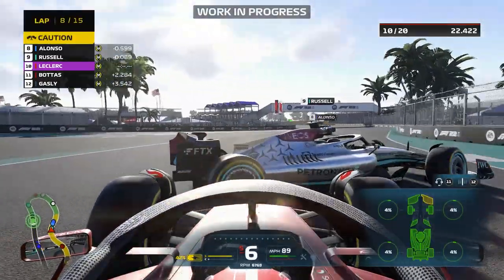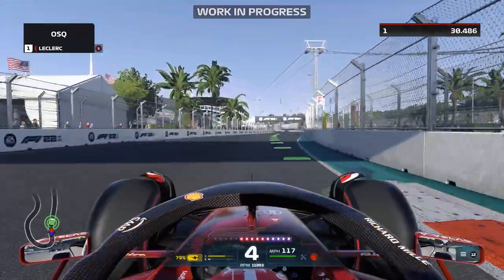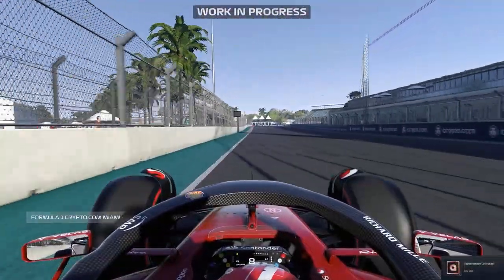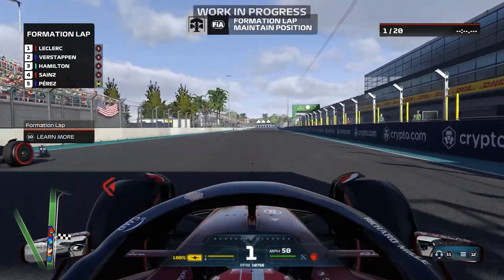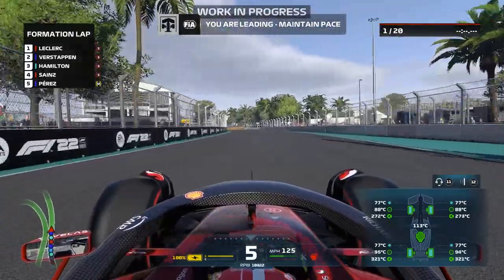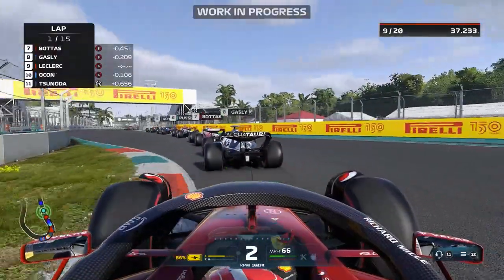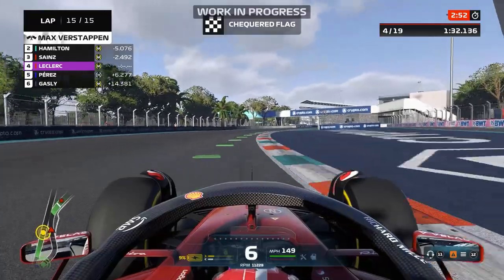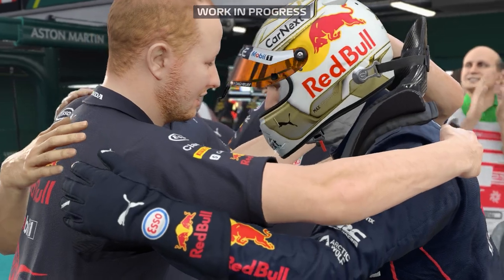F1 22 Miami Grand Prix Gameplay: BE A HANDSOME MILLIONAIRE RACING DRIVER | Formula One 2022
F1 22 is the new Formula One game for 2022 and though it won't be released until July, Mike and Luke have had a sneaky joyride around the brand new Miami Grand Prix circuit, set around the Hard Rock stadium. Jump in for thoughts on: the new Miami track, the appeal of the F1 game, the new formation lap and pit procedure, roleplaying as a handsome multi-millionaire racing star, and at least one absolutely banging overtake on Mick Schumacher.

F1 22 comes out on release date 1 July 2022. This F1 22 gameplay was captured on PC in a preview version of the game.

Outside Xbox brings you daily videos about videogames, especially Xbox games. Join us for new gameplay, original list videos, previews and other things (ask us about the other things).